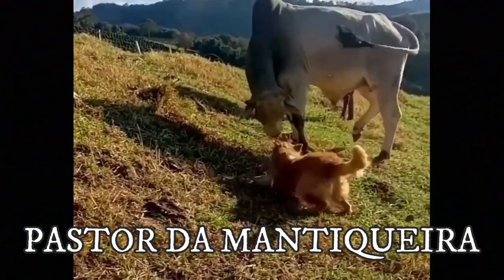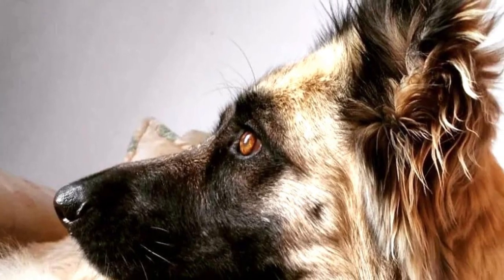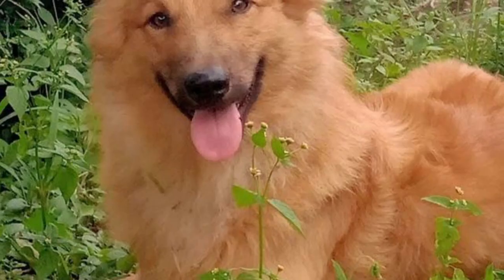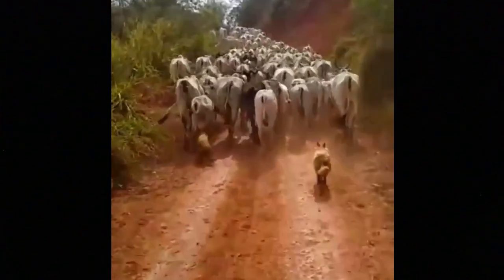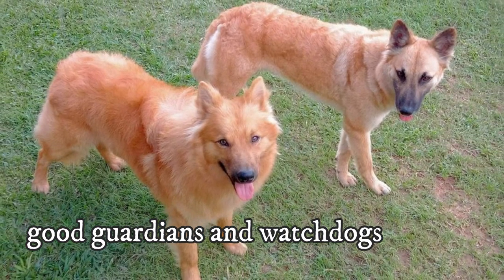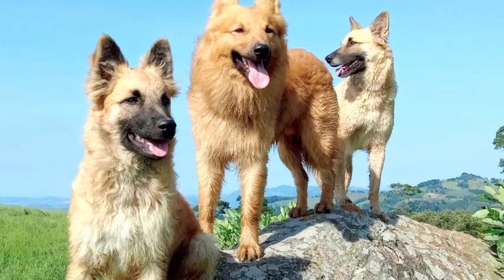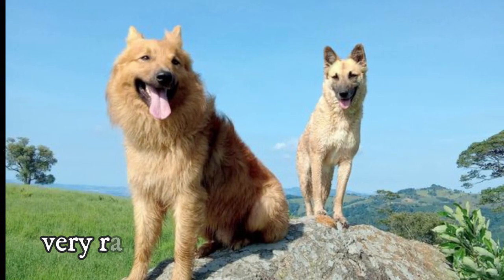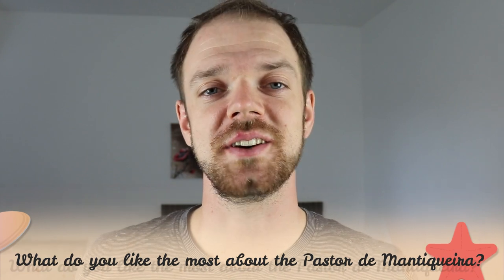Pastor da Mantiqueira Dog Breed - Facts and Information - Mantiqueira Shepherd - Policialzinho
The Pastor da Mantiqueira, also known as Policialzinho or Mantiqueira Shepherd is a brave cattle herder and loyal companion dog breed. In this video i will tell you all you need to know about the Pastor da Mantiqueira.

Short Pastor da Mantiqueira description:
The Pastor da Mantiqueira is a Brazilian breed, which originated in the mountanious Southeast Brazil, in Serra da Mantiqueira, or in English, Mantiqueira mountains. The breed was developed from dogs of European immigrants. These dogs were known as Policialzinho, or little Policmen and even today, the Pastor da Mantiqueira is known under this nickname, the Policialzinho.

The size of Pastor da Mantiqueira is up to 53 cm and 25 kg, which is 21 inch and 55 lbs. Females tend to be slightly smaller than males.

Pastor da Mantiqueira VIDEO TIMESTAMPS:
0:29 Appearance
1:39 Temperament
2:50 History
4:20 Health and grooming

If you enjoyed the video, check out more of our content here on Rocadog channel or we can recommend you other Youtube channels like Canil Império da Mantiqueira or Cão em Foco Educação Canina